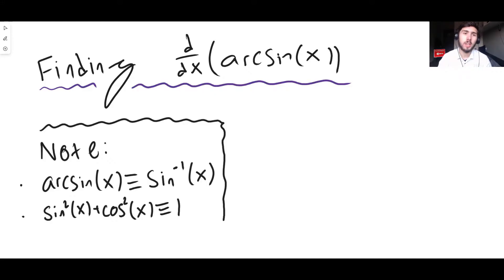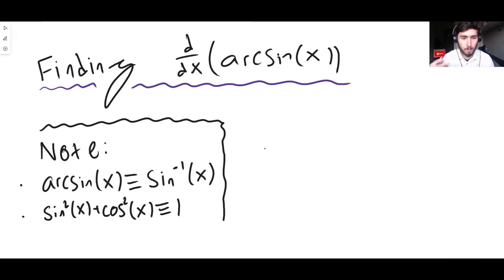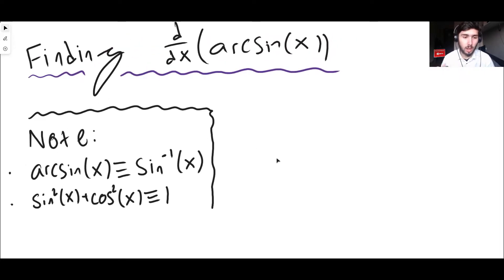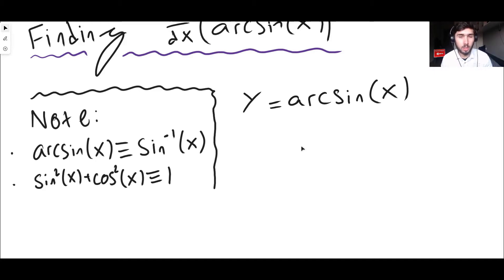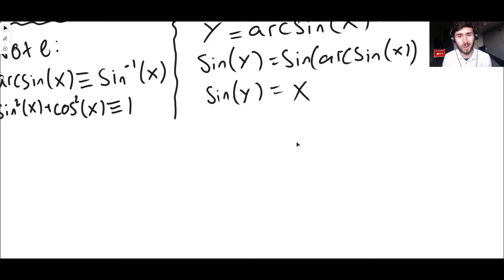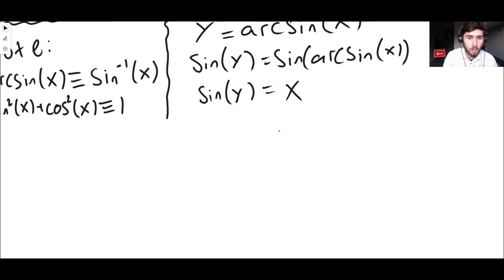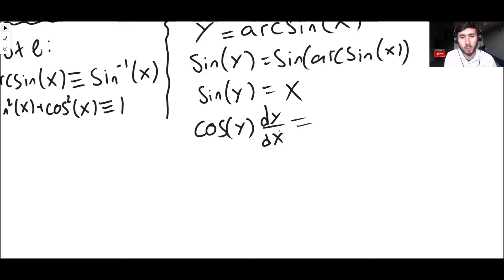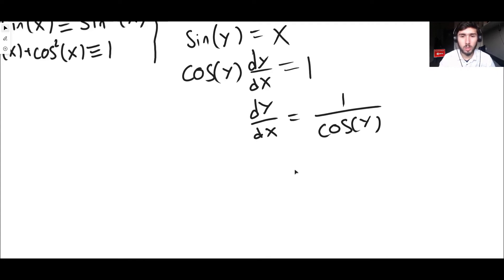arcsin(x) (Inverse Sine) | Differentiation